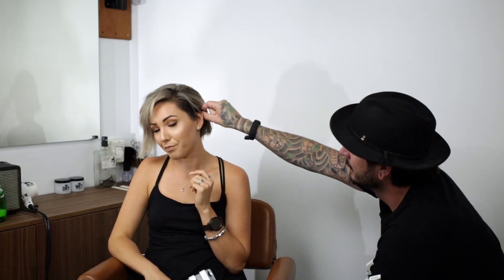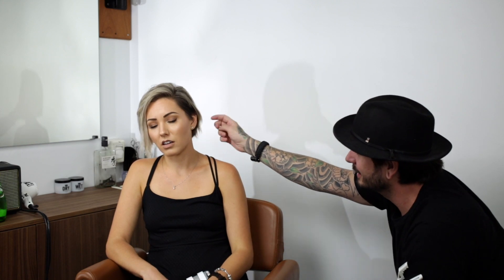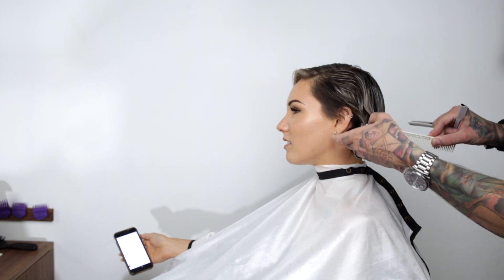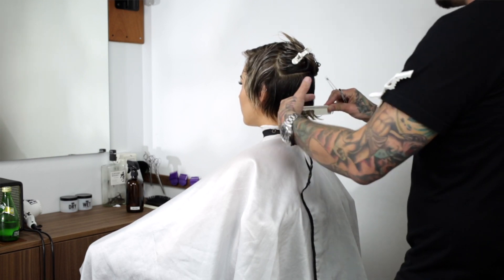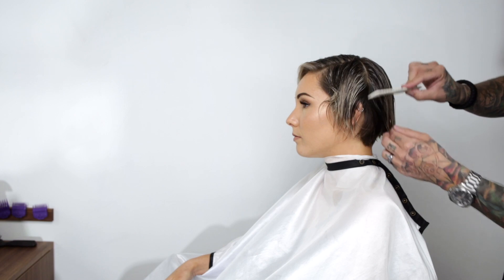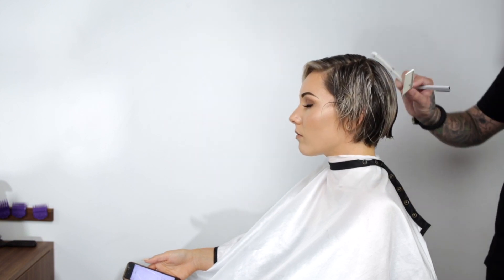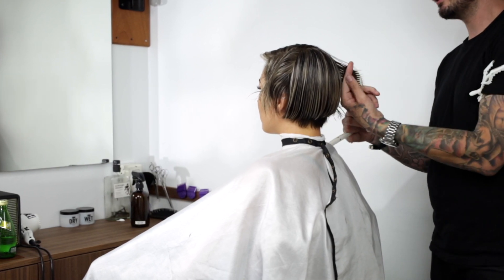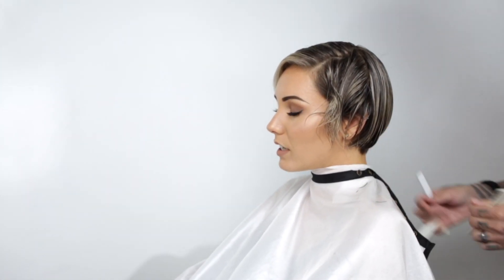HAIRCUT SESSION with ANDREW DOES HAIR || part 1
Andrew and I answer a lot of your questions about my hair cut. Come hang out with us while I get my cut done!!

Filmed and edited by @andrewdoeshair

Keep letting me know in the comments down below what you guys want to see next

SOCIAL LINKS!